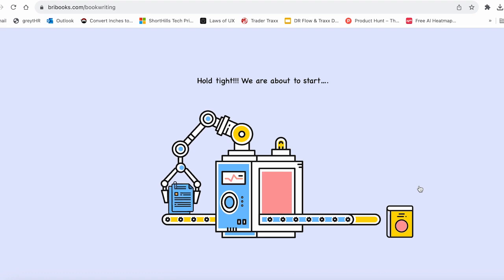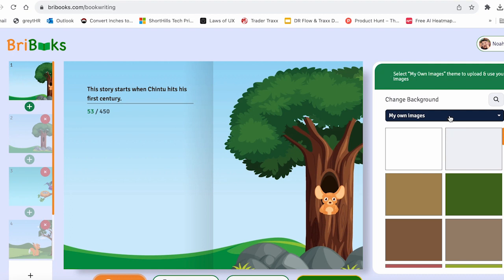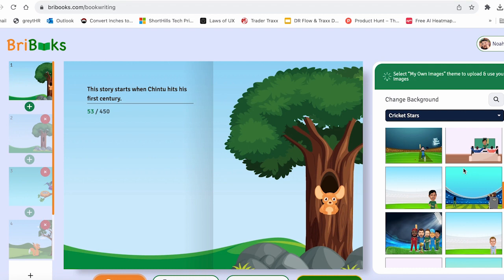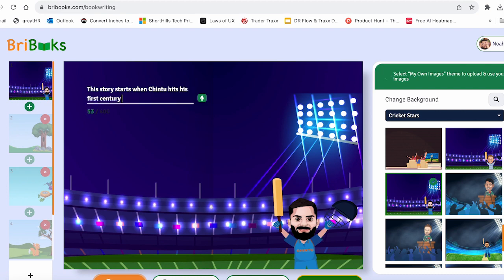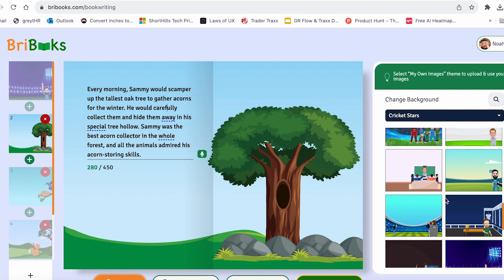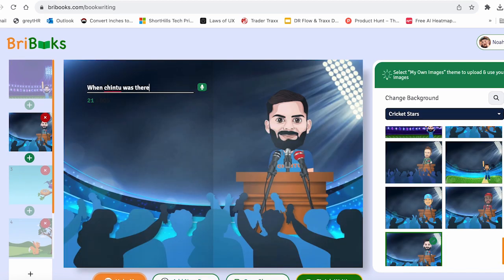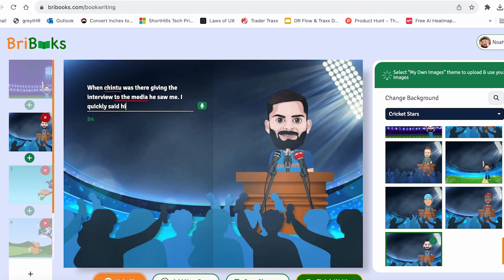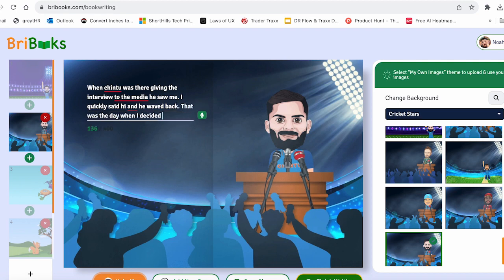Cricket Stars on BriBooks - New Theme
BriBooks offers multiple exciting Cricket Star backgrounds for your books.
You can now have your favorite cricket stars as characters of your book with the new exciting theme launched now.